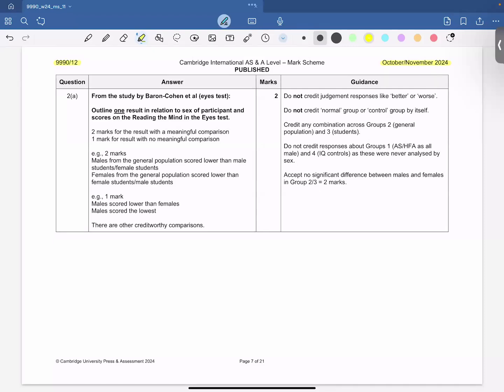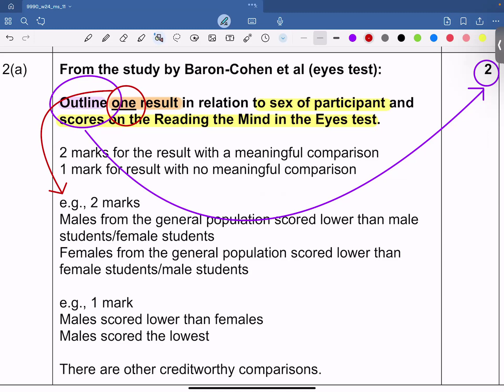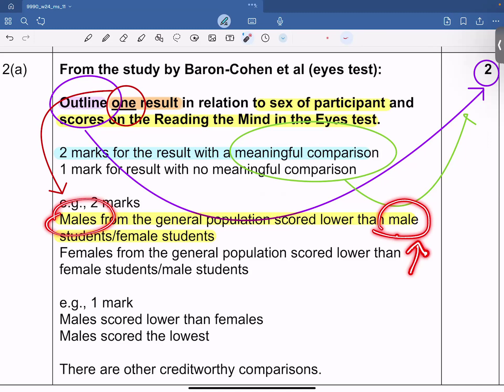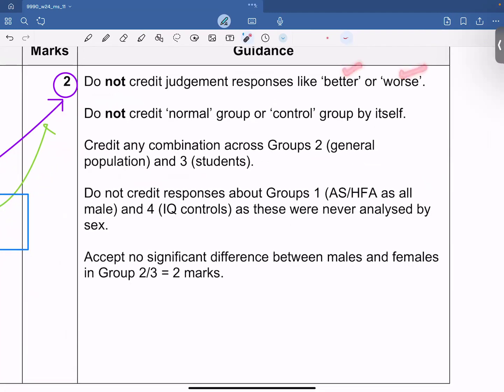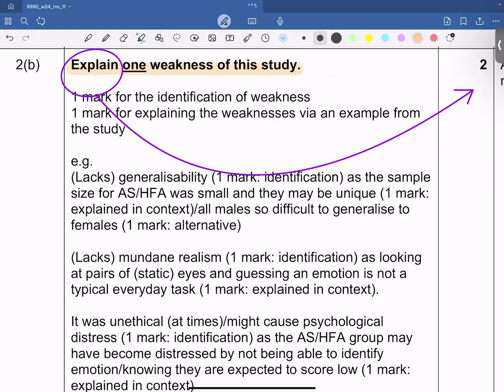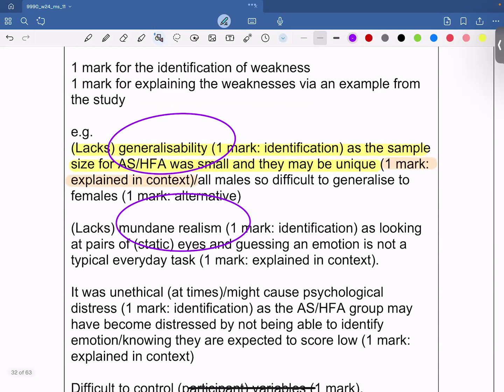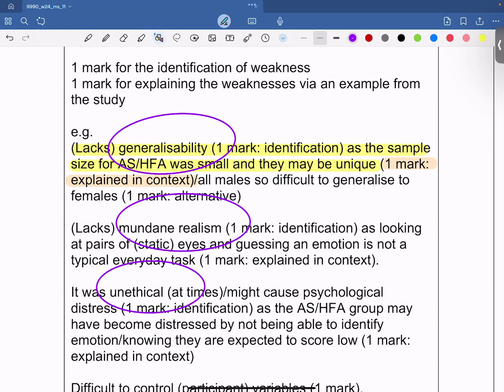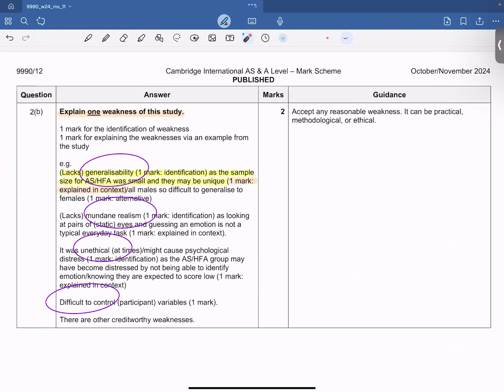Baron Cohen (Eyes Test) - REVISION SERIES # 15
Cognitive Approach - AS Psychology (9990)